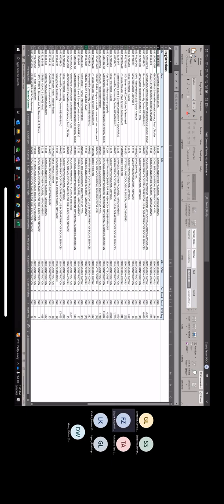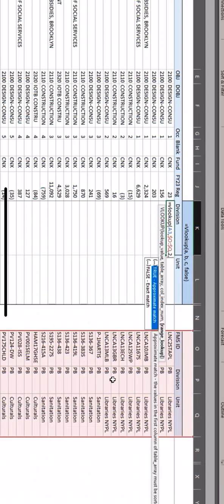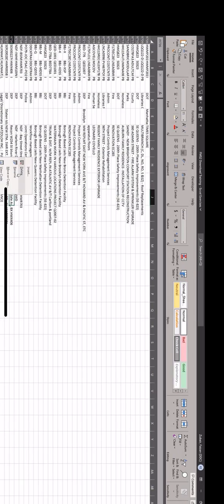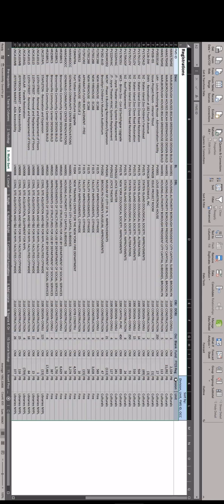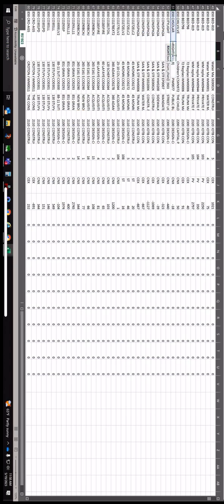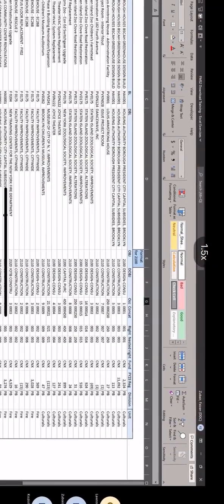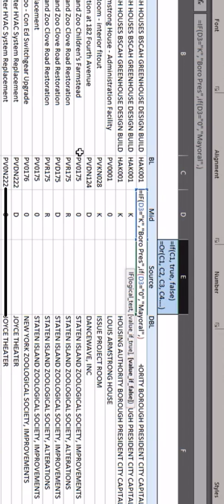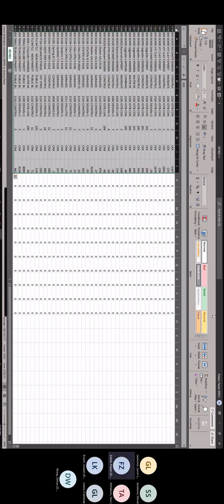October 15, 2023